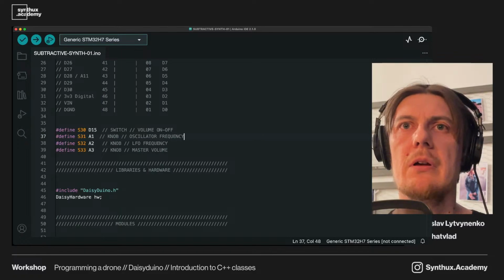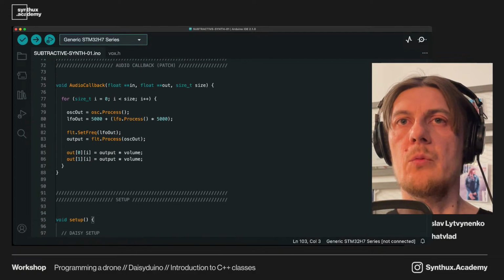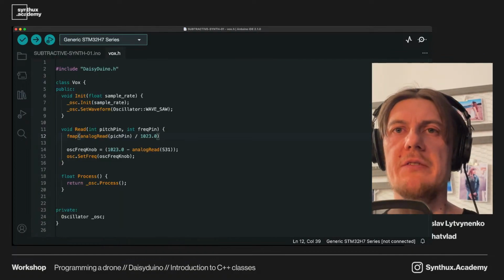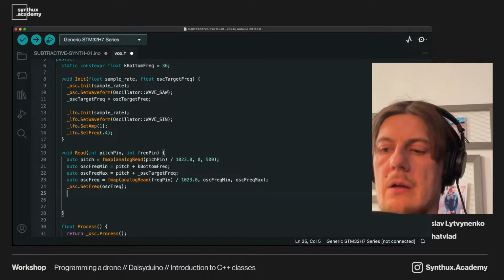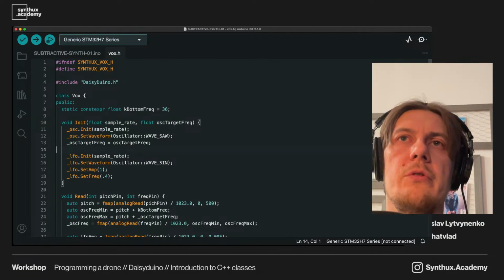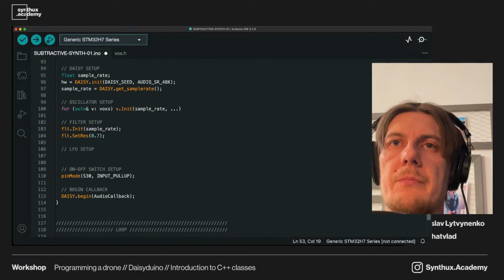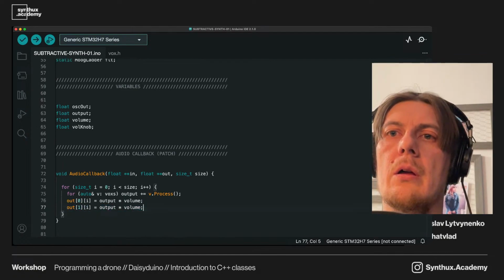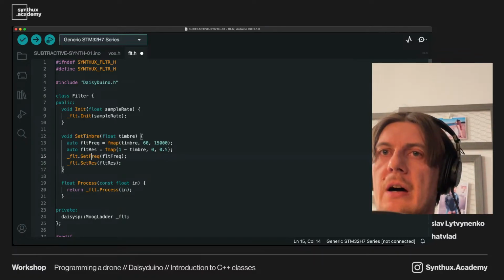Workshop - Synth DIY Drone Synth on Daisy Seed